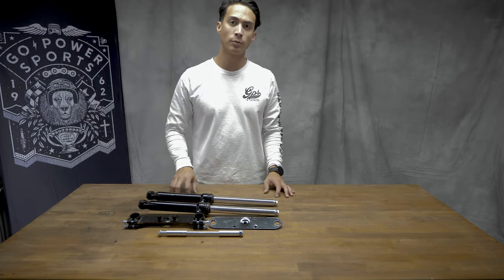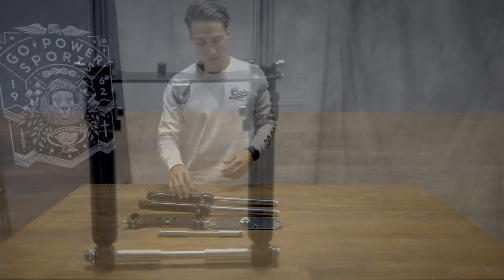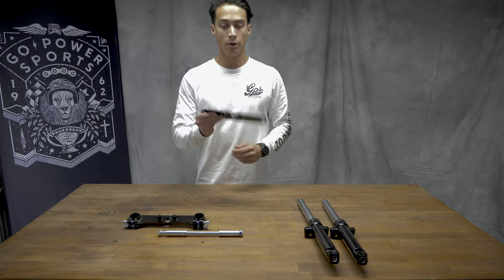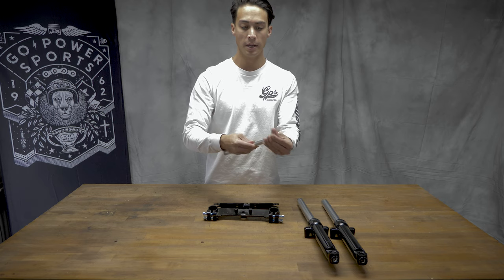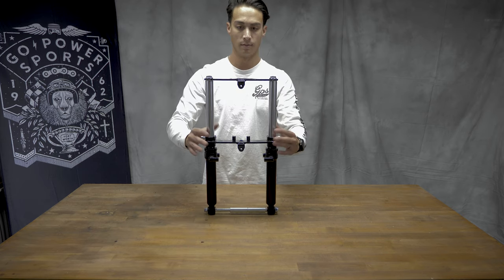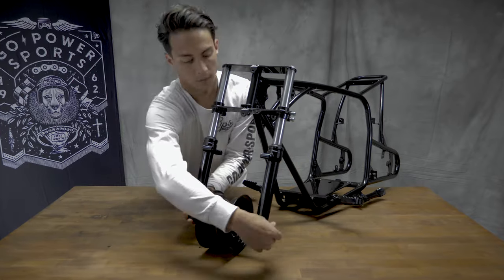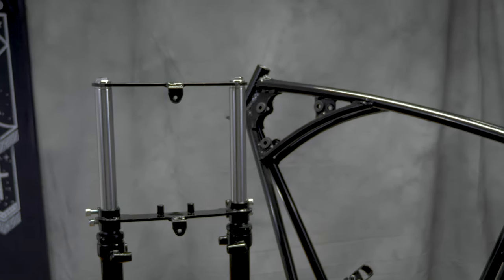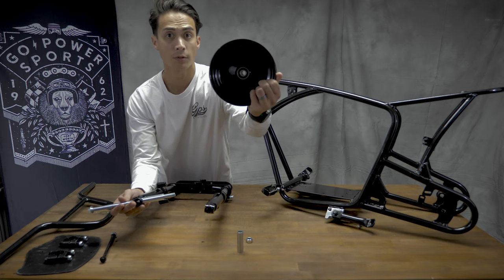Minibike Front Suspension Kit | Overview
The Minibike Front Suspension Kit from GoPowerSports is the one of the best upgrades you can add for a smoother ride.  Easy to install and adjustable, this Minibike Front Suspension Kit will help you get rid of your rigid front end clunker.

This kit will not fit the 8" Wheeled Minibikes such as the Coleman 200 Series, TrailMaster MB200-2, and Baja Warrior 200s.  These type of frames stand too tall.